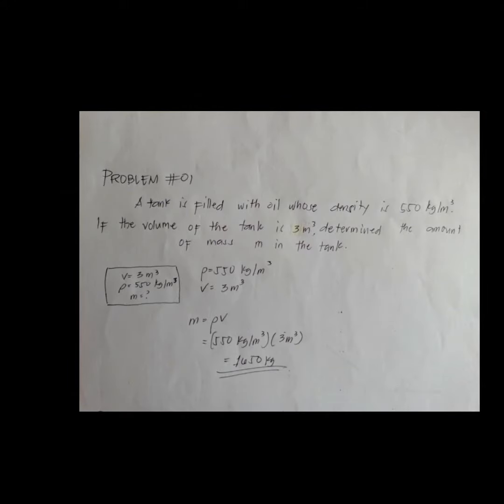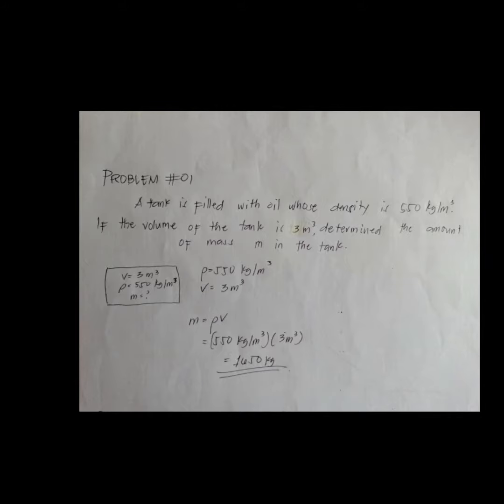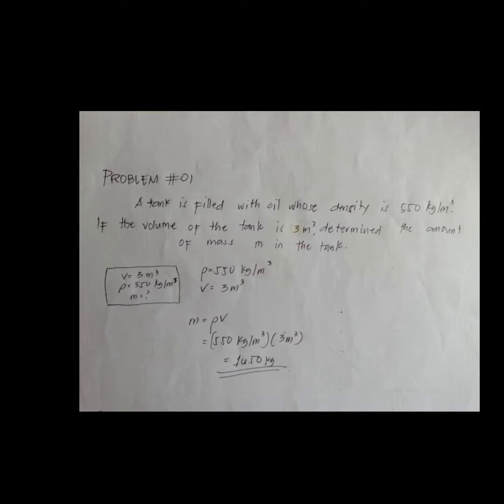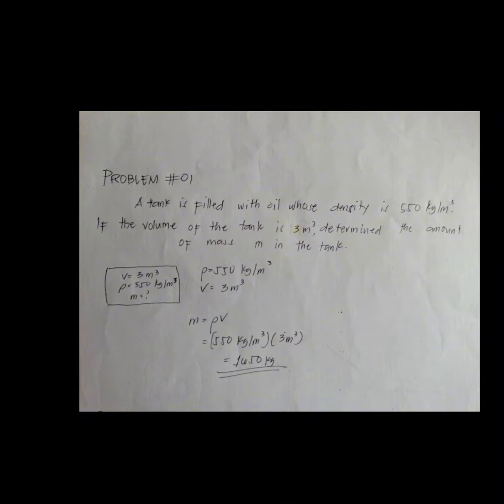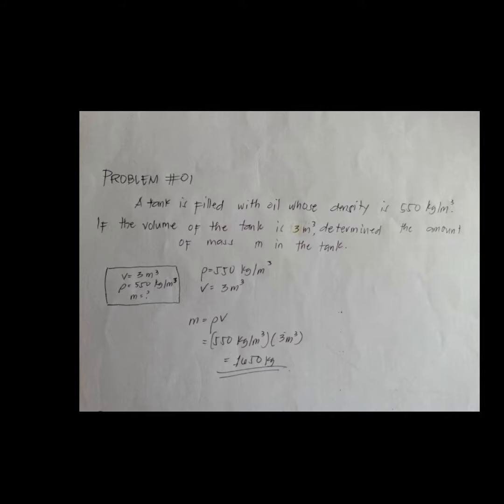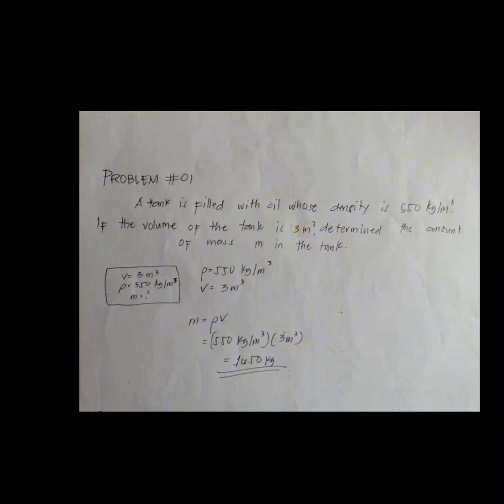UNSIL|CHAPTER 1|BASIC CONCEPT|THERMODYNAMICS AND HEAT TRANSFER